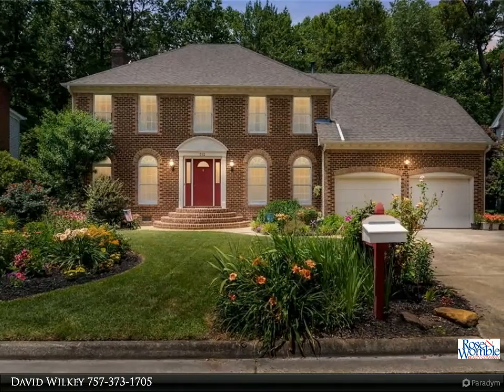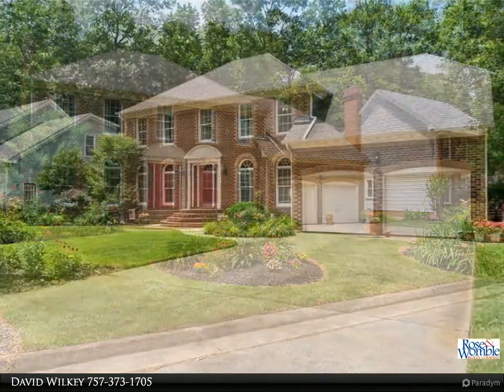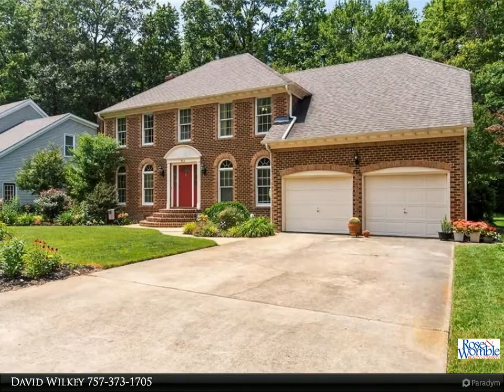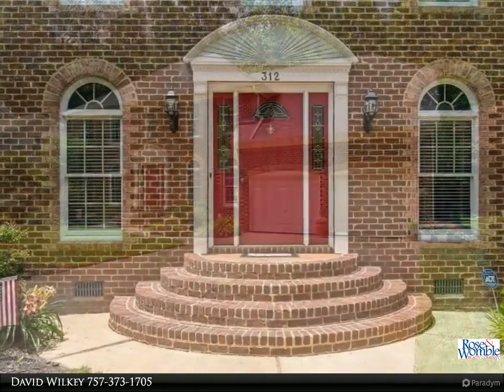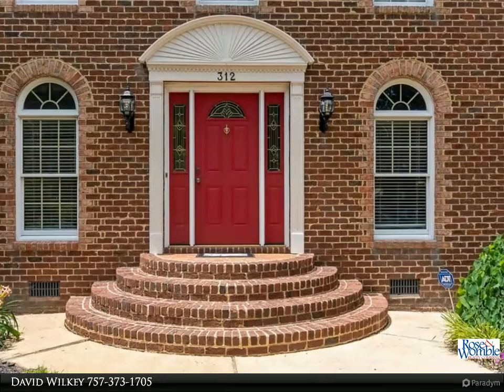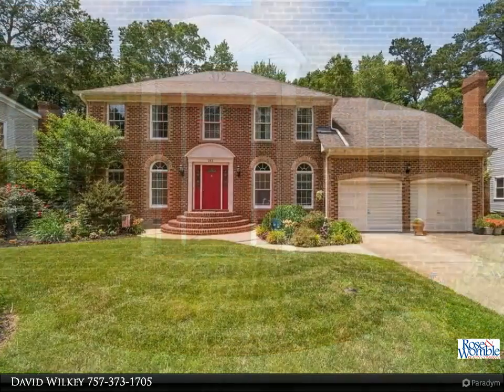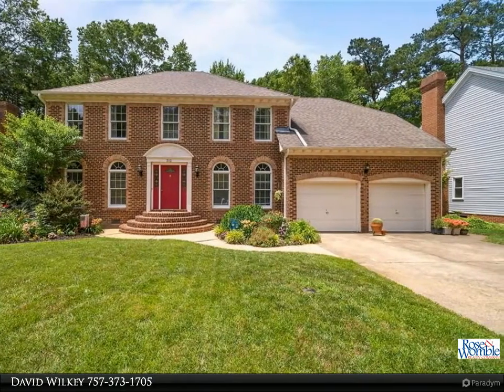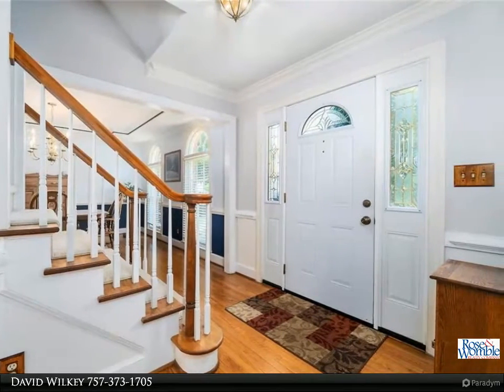312 Spice Bush Court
From the moment you enter the front door you will see all this home has to offer. Your family will enjoy lots of room to spread out. Large sliding glass door that opens to the deck will provide great views of the very private “Park Like” back yard. Or you can entertain your family and friends on the oversized deck while the kids enjoy the outdoors. The floorplan allows for an in-law suite with its own bath and located
off of the room over the garage which could be used as a living room if needed. Lot’s of options with this one. Located on minutes to the interstate, shopping and schools. Ample closets and even stairs to the attic will give you plenty of storage for the family. Take a look at this one before it’s gone, you’ll be glad you did.

3 full bath, 1 half bath

David Wilkey
Rose & Womble Realty Company